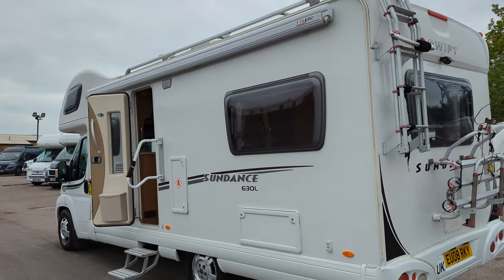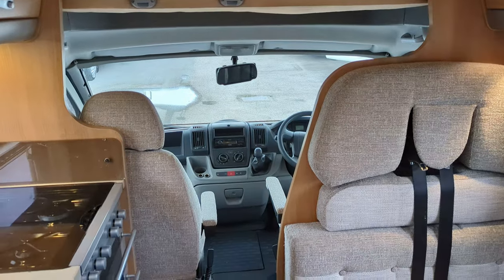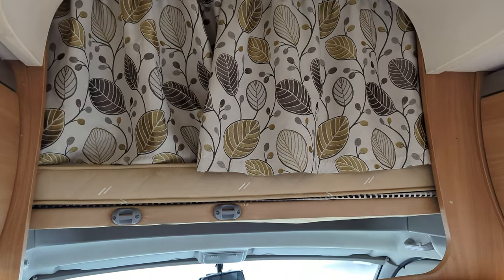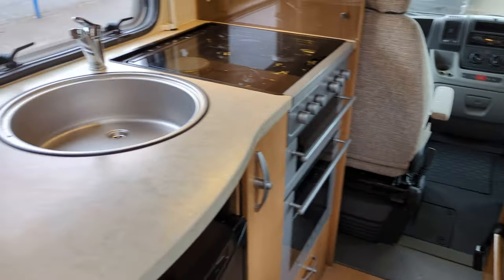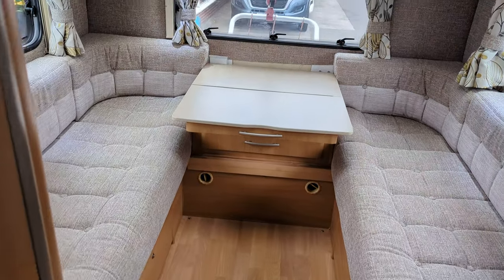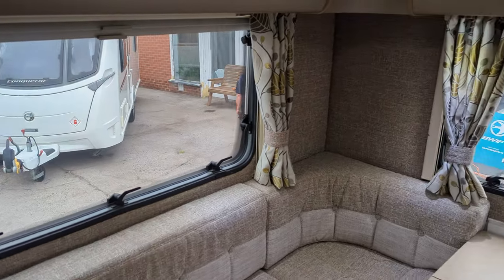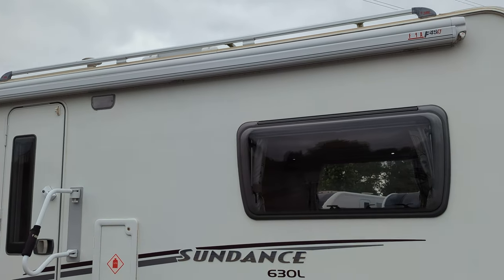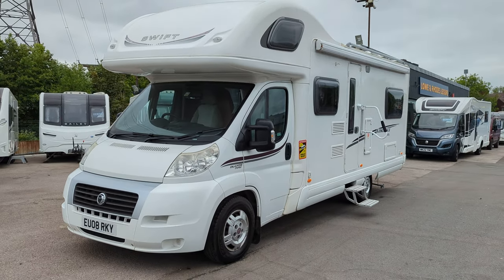Swift Sundance 630L 2008 - Motorhome For Sale - Video Tour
☀️ Swift Sundance 630L💃

💰 £31,990
💸 Finance Available!

✔️ 6 Berth - 6 Travel Seats
✔️ Dinette Conversion - Rear Lounge - OverCab Double Bed
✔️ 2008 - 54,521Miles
✔️ 2.3L - 130BHP
✔️ 7.34M Long
✔️ Reverse Camera/Bike Rack/Canopy
✔️ Available Now!

🌐 To reserve this Motorhome or only £99 and full details visit our